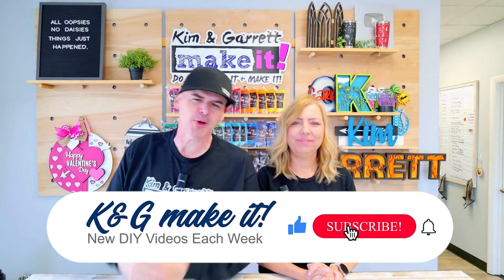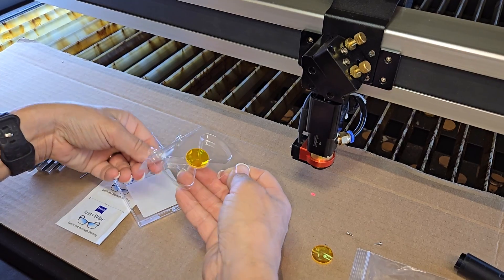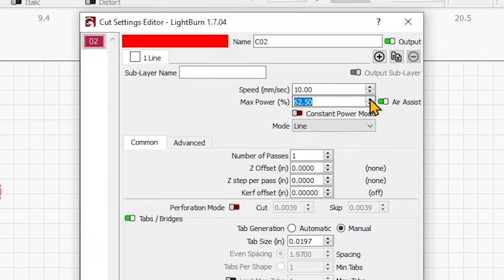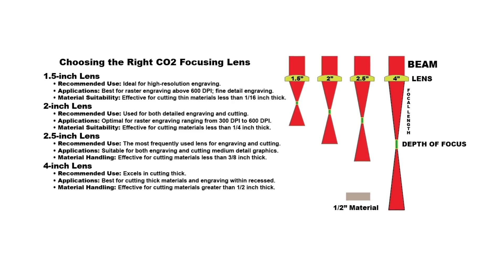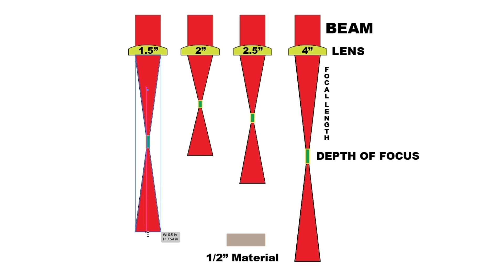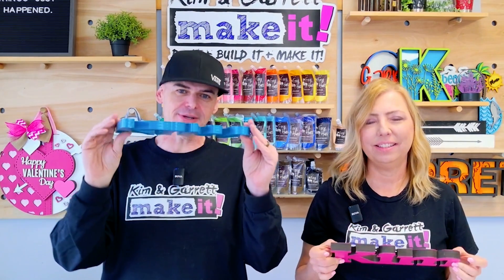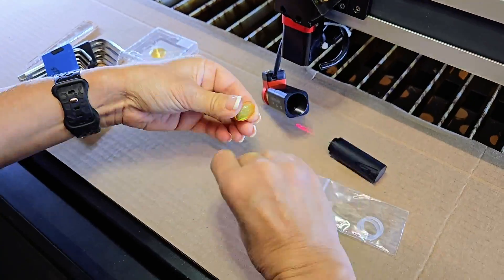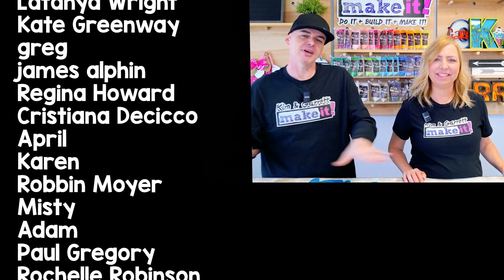🔥 Why Is Your Laser NOT Cutting Through? | Fix Thick Material Cutting Issues!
Having trouble getting your laser to cut all the way through? It might not be your settings—it could be your material! In this episode of The Ultimate Troubleshooting Guide, we're breaking down:

✅ How to tell if your material is too thick for your laser
✅ The impact of lens choice and focal length on cutting performance
✅ Common material issues (glue pockets, inconsistent densities)
✅ Five ways to fix material thickness problems and get clean, precise cuts

Stick around as we show live demonstrations and expert tips to help you get better results with your laser!